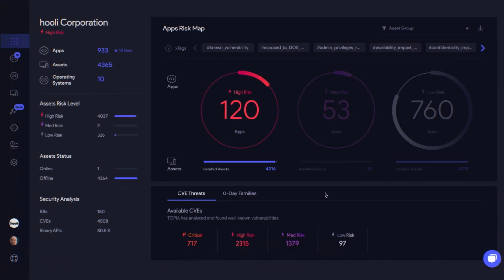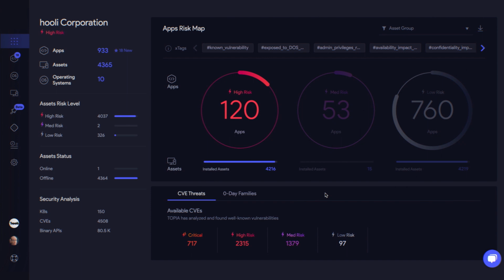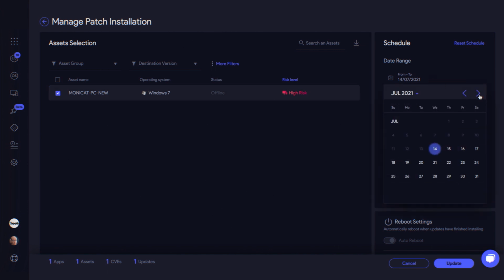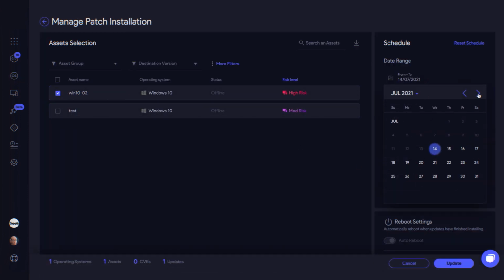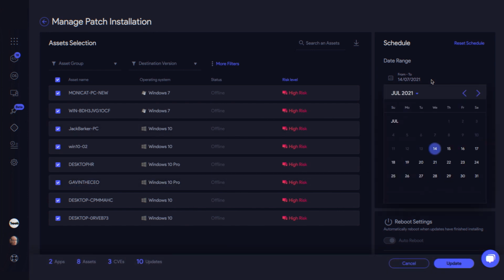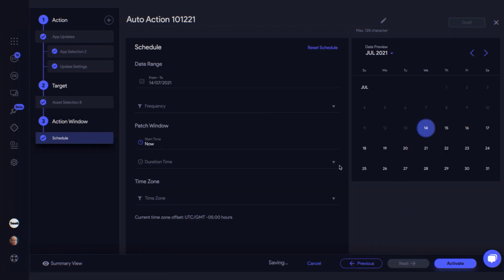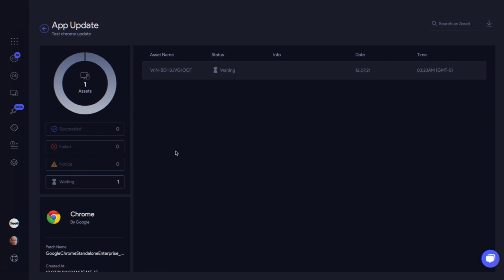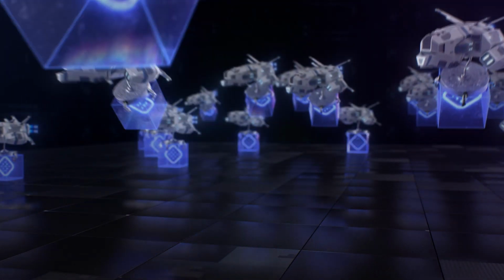vRx: Patch Management Tutorial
vRxs patch management features are rich, simple, and efficient. Rather than creating a package and script for each patch, security teams can knock out their Patch Tuesday workload in just a few clicks. And because threat analysis is connected to patch management, you can see the risk update immediately.

vsociety character: TOPIA